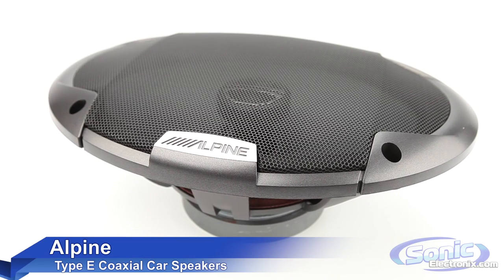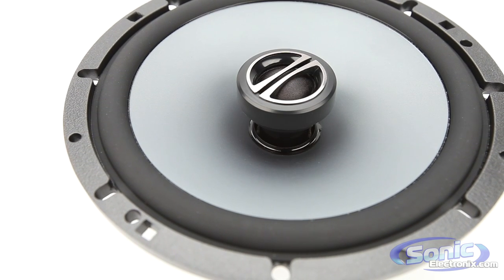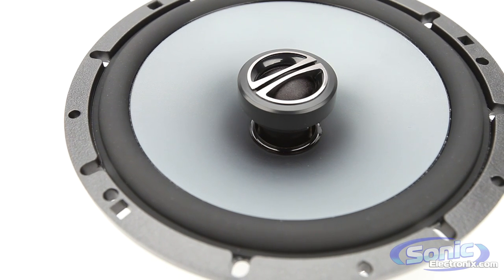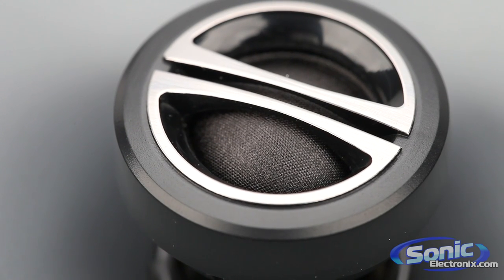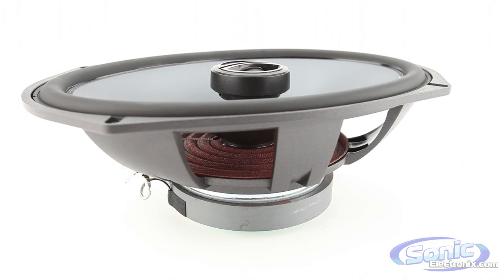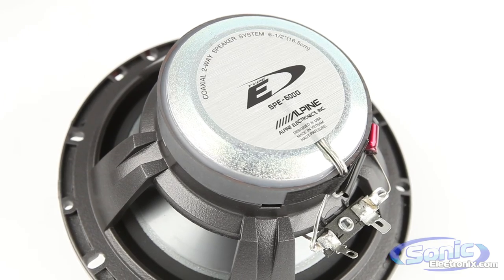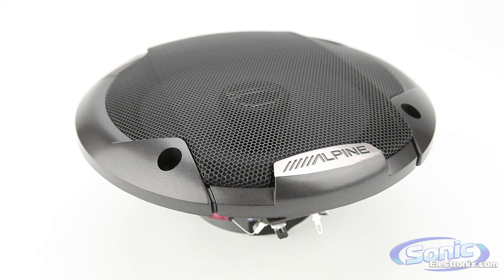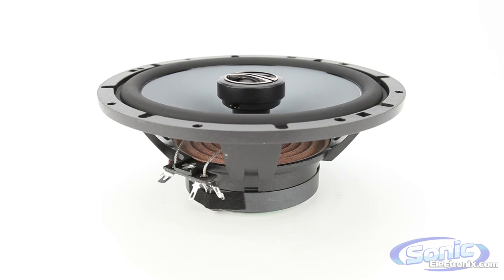Alpine Type-E Series Speakers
The Alpine Type E series speakers are perfect for anyone looking to upgrade their stock speakers.